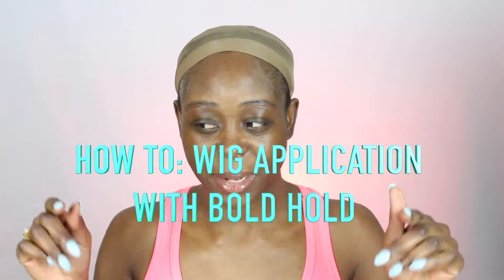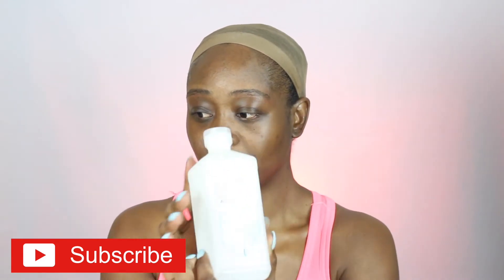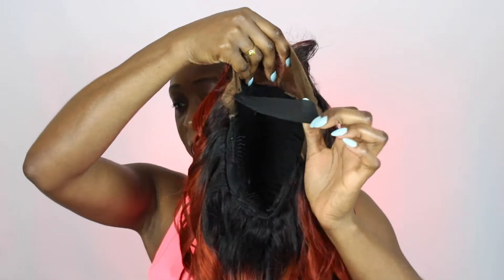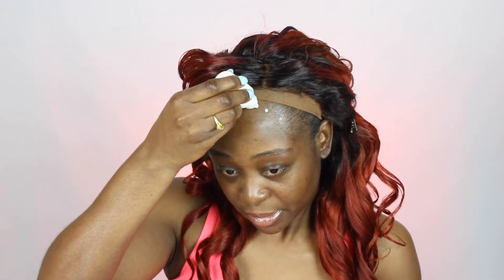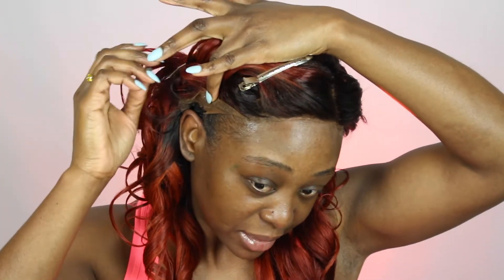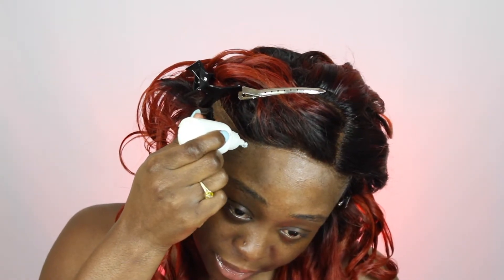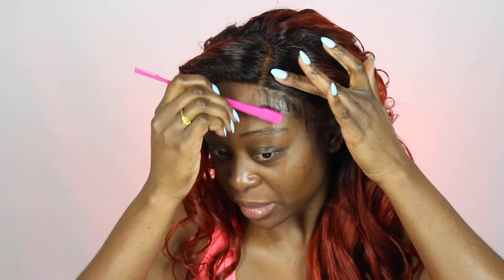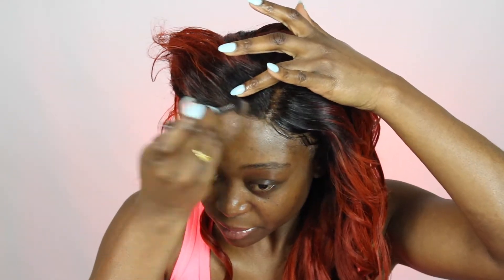HOW TO: BOLD HOLD LACE GLUE APPLICATION || Prestige P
Welcome my Diva's. This video is all about how to put on a wig with the infamous BOLD HOLD. Its very easy and simple when u take ur time and do it right. See u soon.
PRODUCTS USED:
Bold hold lace glue and remover spray
Alcohol to remove excess products
Wig cap
UPLOADS: TUESDAY,THURSDAY & SUNDAY